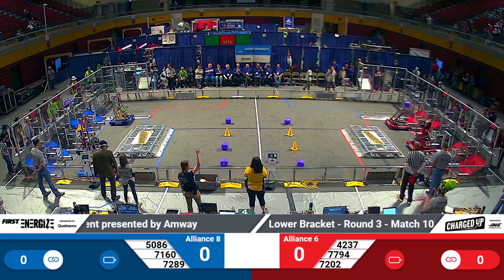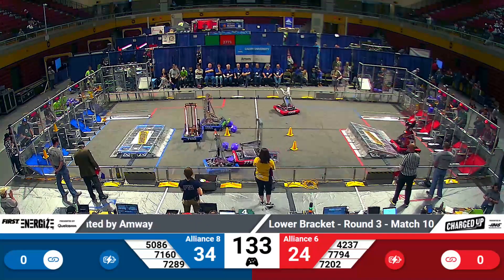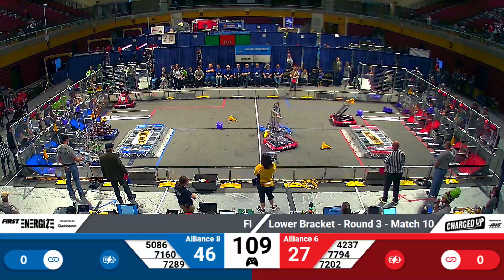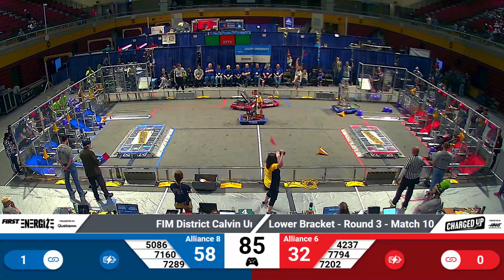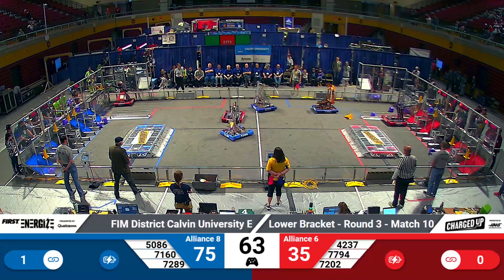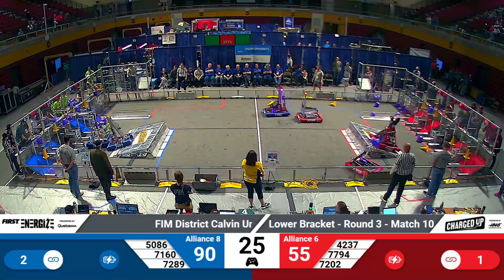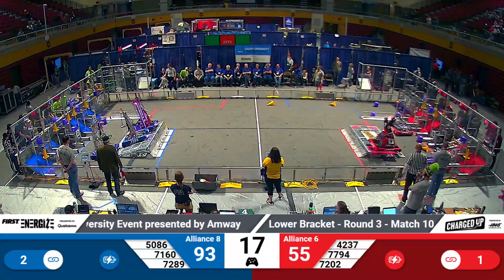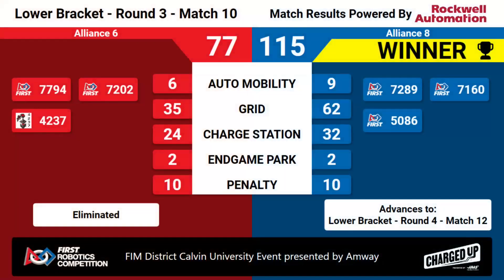Match 10 (R3) - 2023 FIM District Calvin University Event presented by Amway